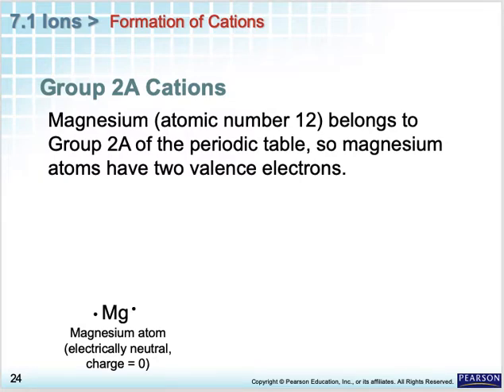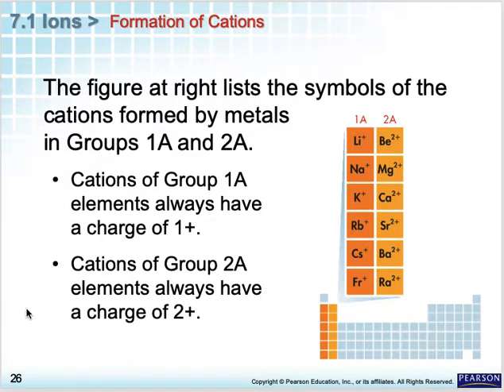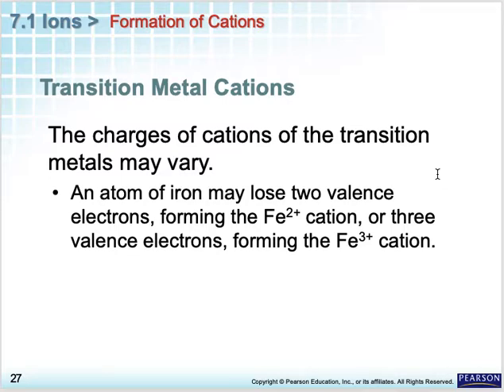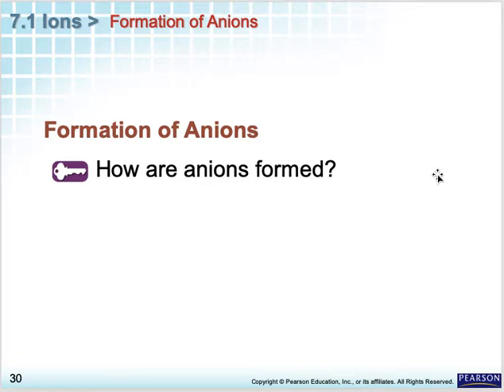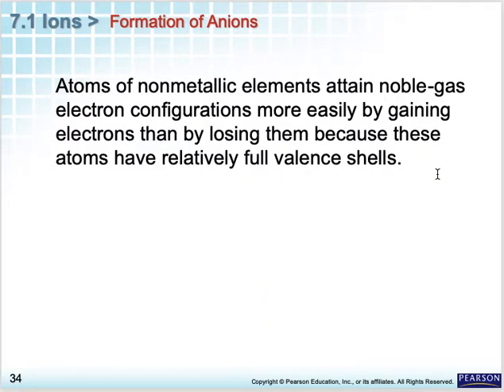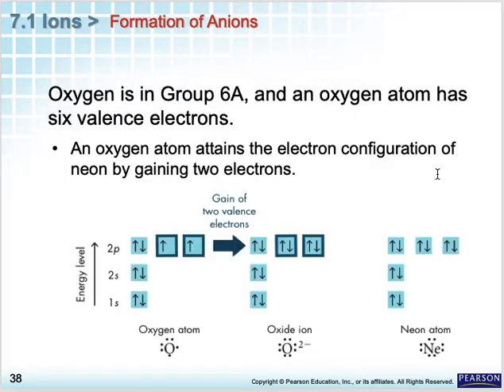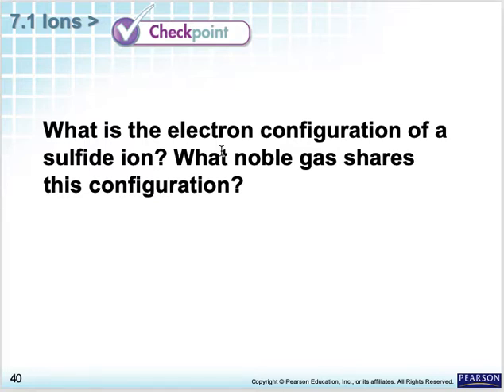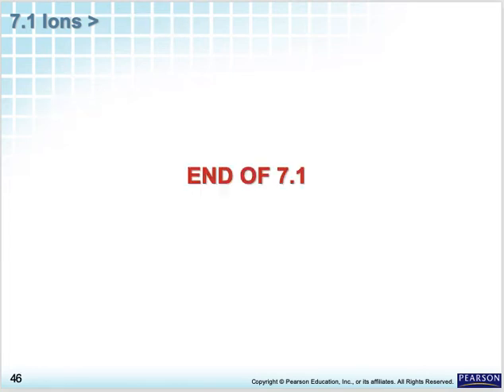Chemistry Lecture 7 1 2